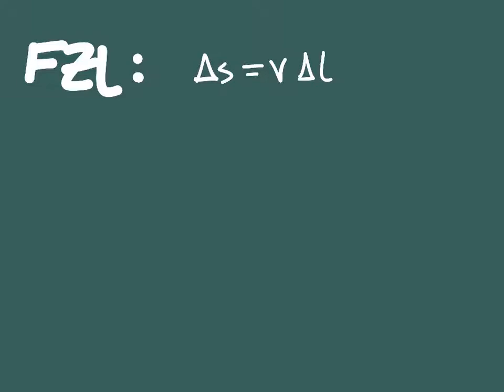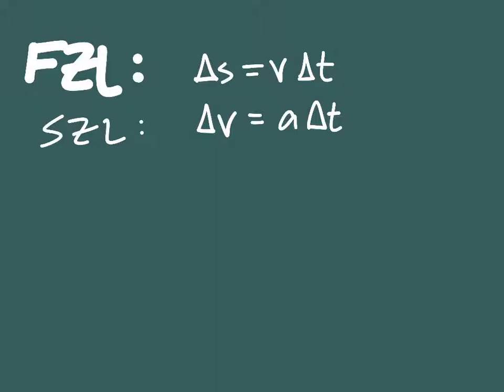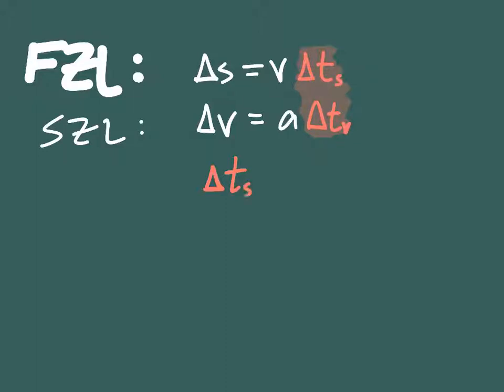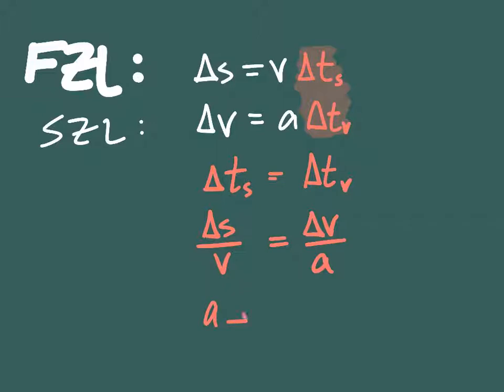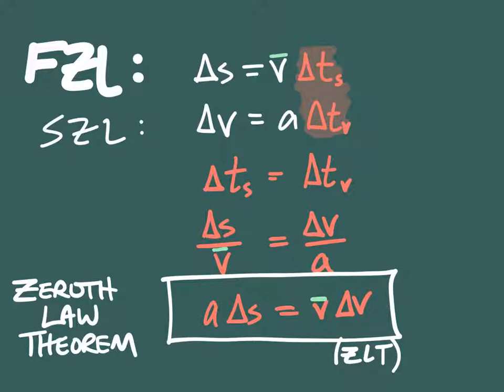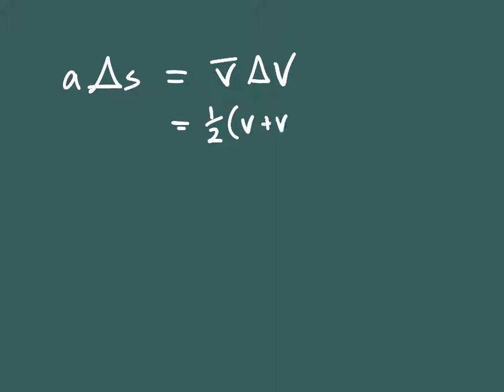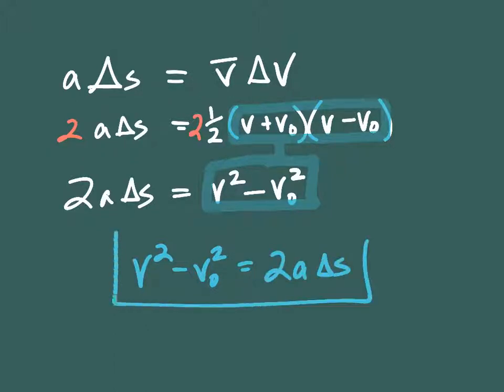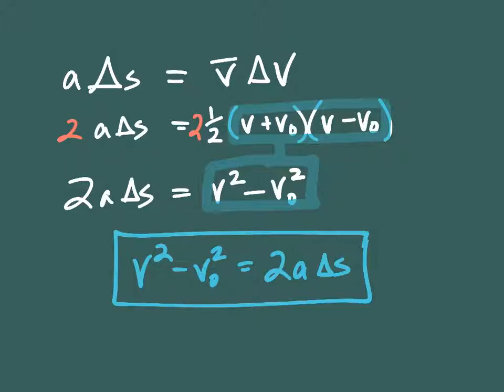Zeroth Law Theorem Derivation